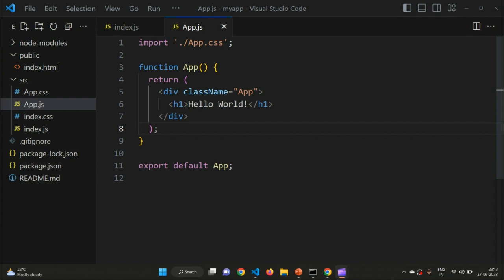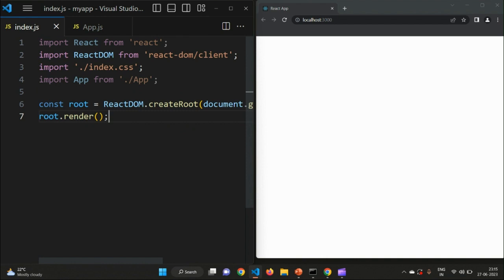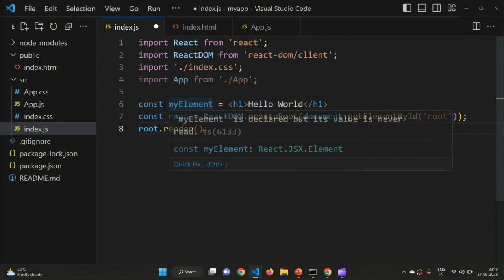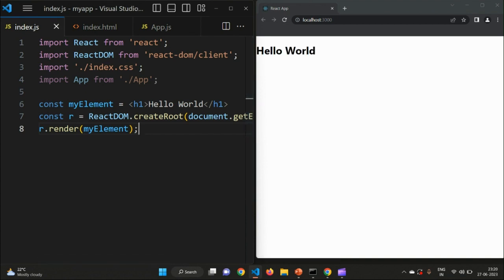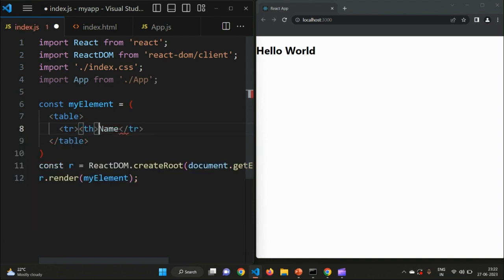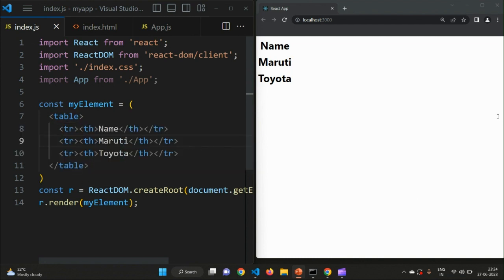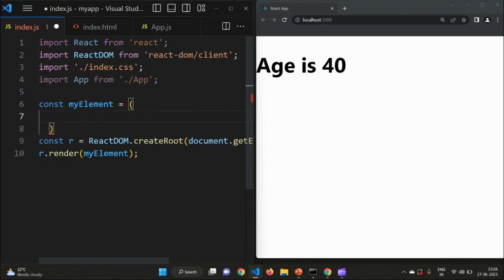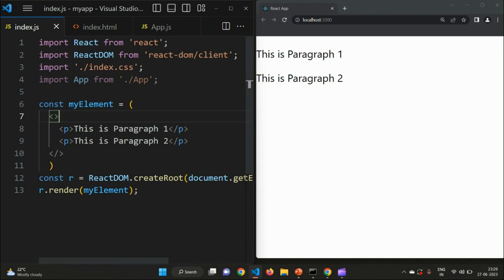#2 - Understanding JSX in ReactJS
JSX stands for JavaScript XML. JSX helps us to write HTML in React. JSX makes it easier to write and add HTML Tags in React page.